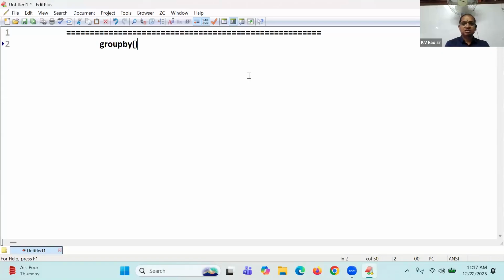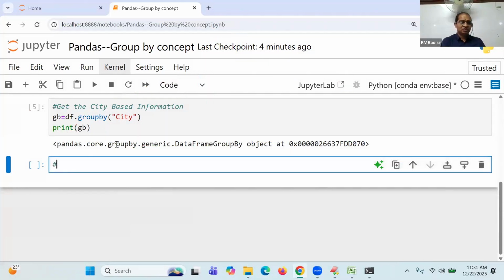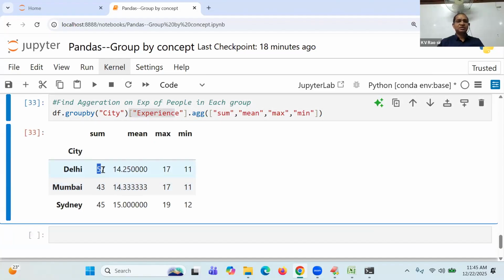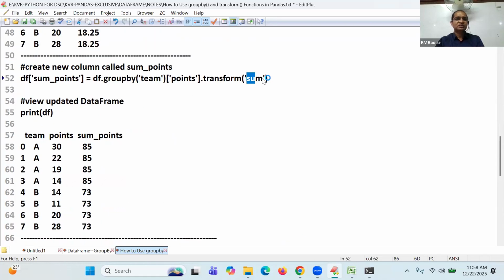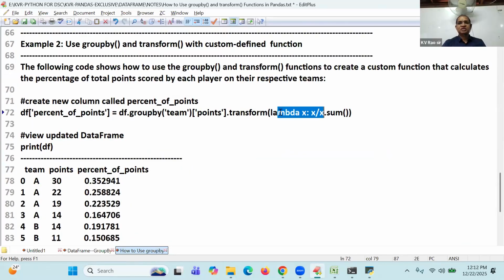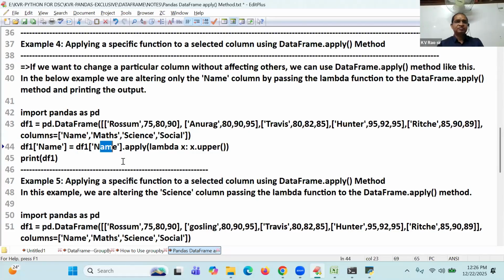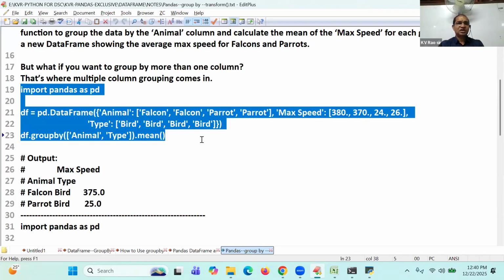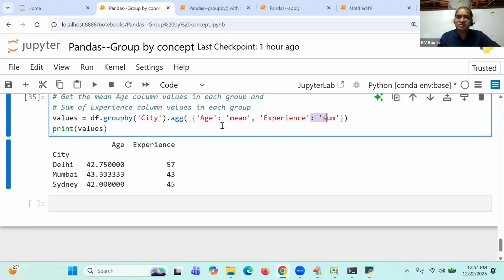36 group by